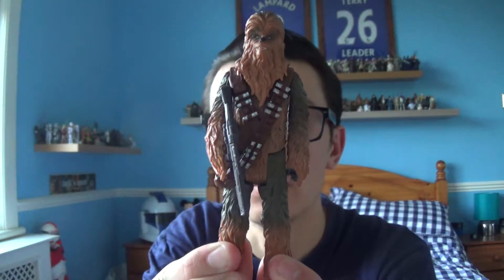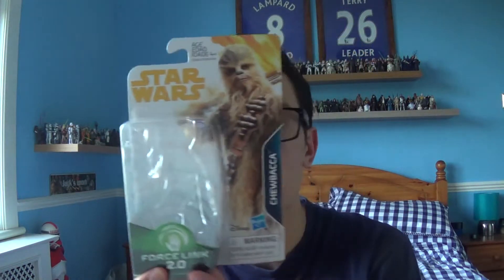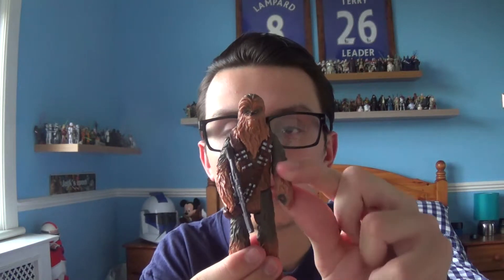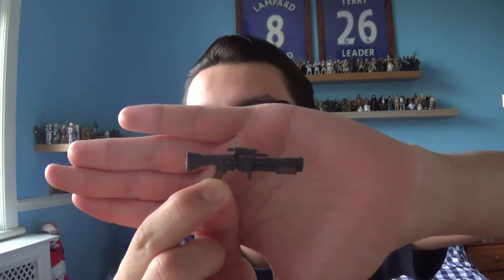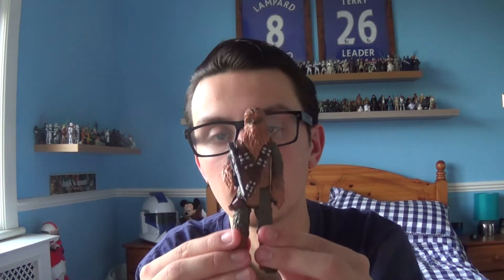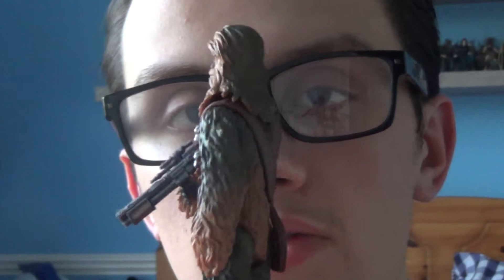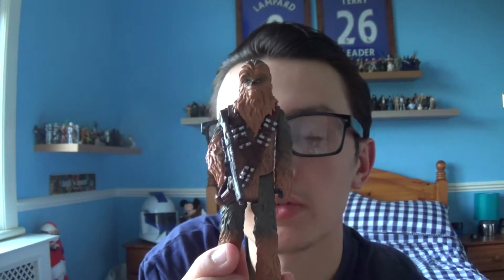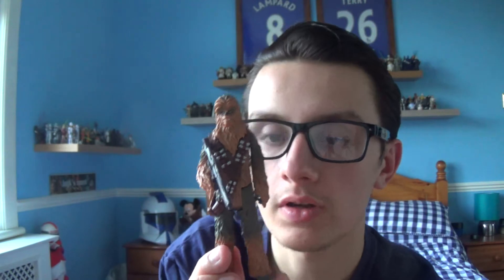Chewbacca Solo A Star Wars Story HD Review.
Chewbacca known affectionately to his friends as Chewie was a wookiee warrior , smuggler and resistance fighter.